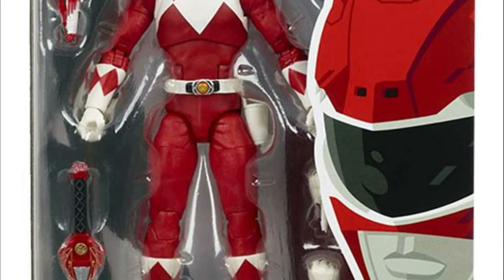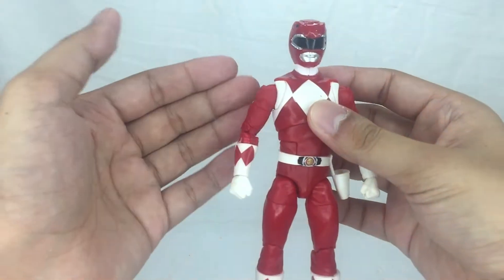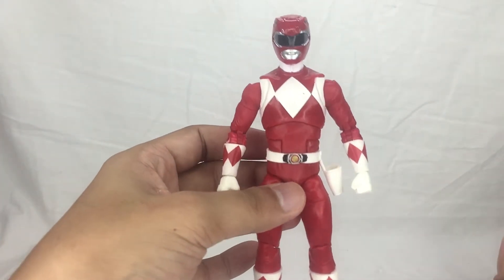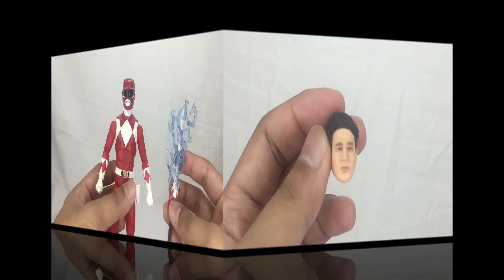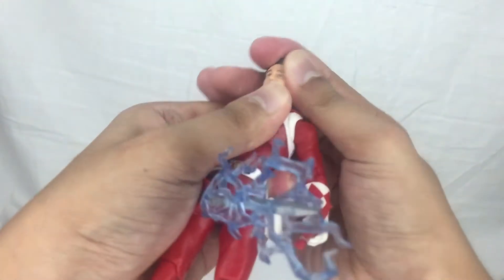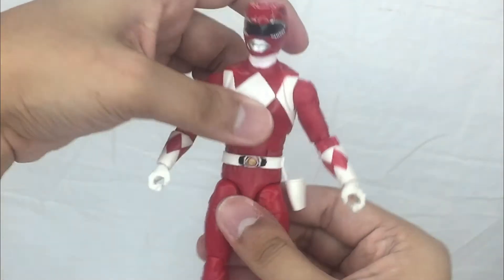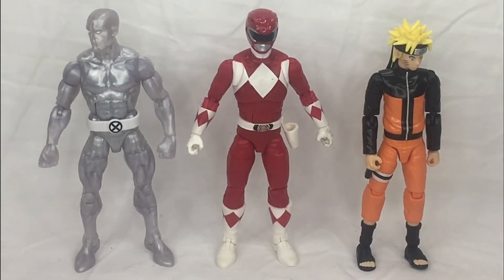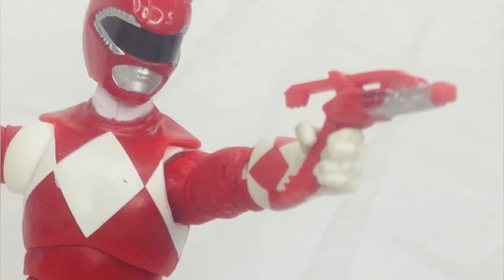Lightning Collection MMPR Red Ranger Figure Review!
Toy Stash in Action Figure Review Pinoy Style of Lightning Collection MMPR Red Ranger Figure from Hasbro. Let's check it out!